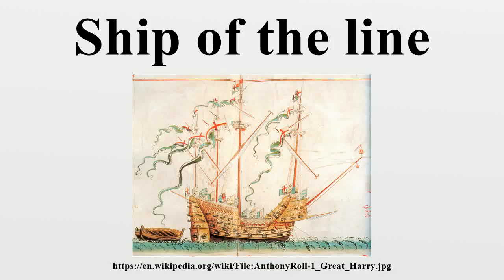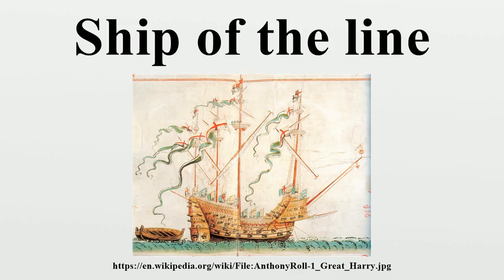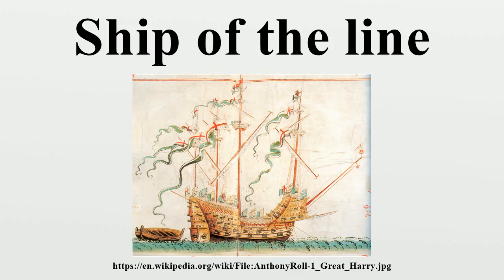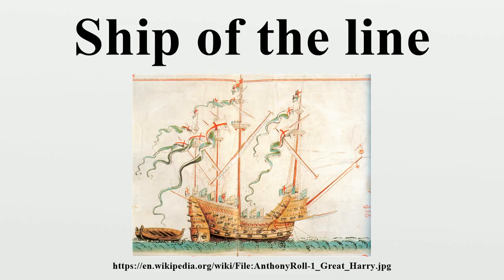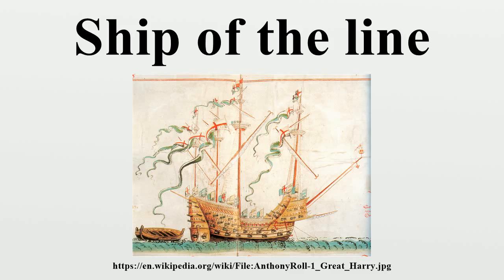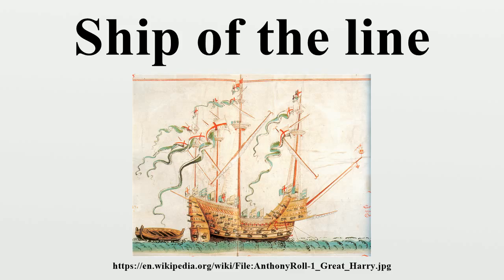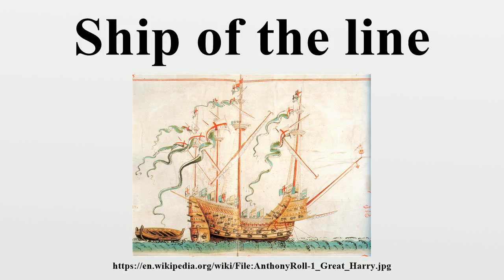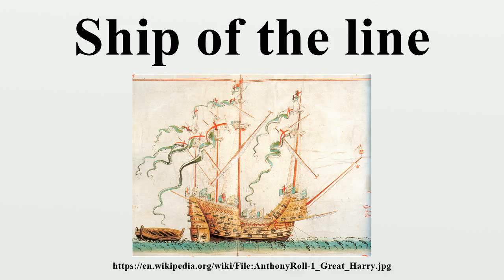Ship of the line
A ship of the line was a type of naval warship constructed from the 17th through to the mid-19th century to take part in the naval tactic known as the line of battle, in which two columns of opposing warships would manoeuvre to bring the greatest weight of broadside firepower to bear.Since these engagements were almost invariably won by the heaviest ships carrying the most powerful guns, the natural progression was to build sailing vessels that were the largest and most powerful of their time.

Image-Copyright-Info
Author-Info:   Own scan. Photo by Gerry Bye. Original by Anthony Anthony.
Image-Copyright-Info